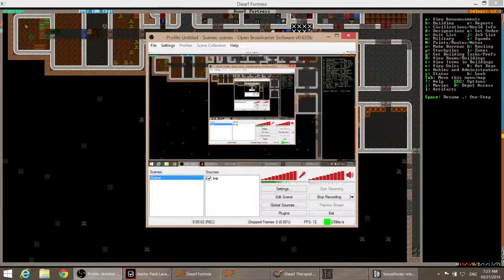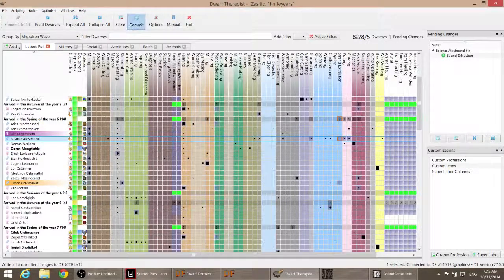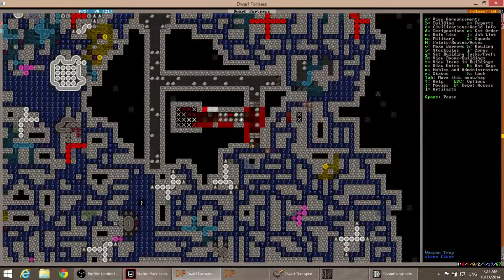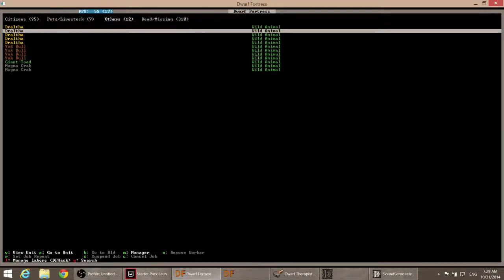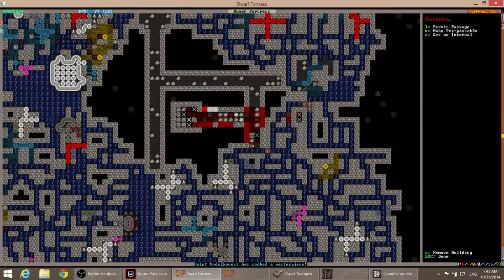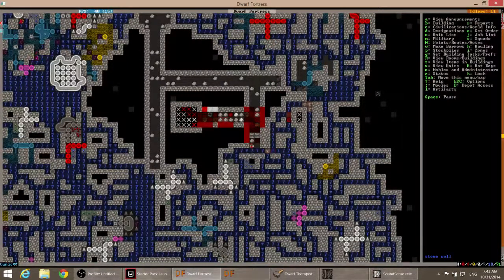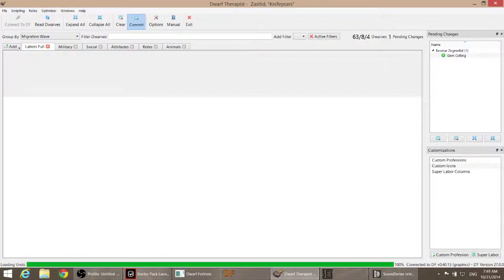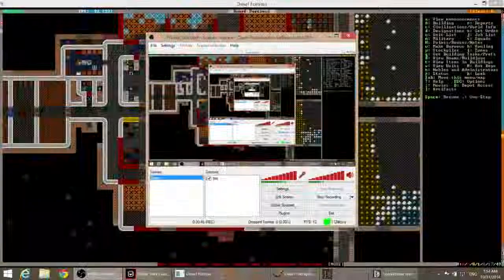[43]Dwarf Fortress 2014 - Second Embark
Dwarf fortress 2014. The Fortressing of the dwarves.